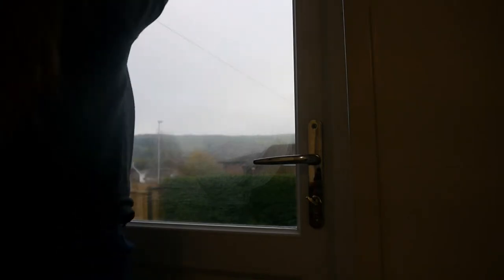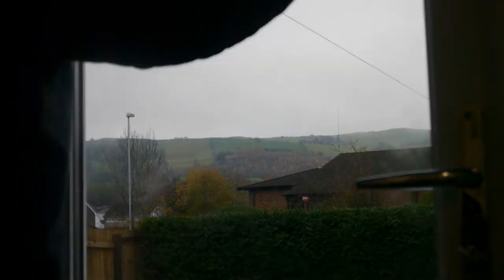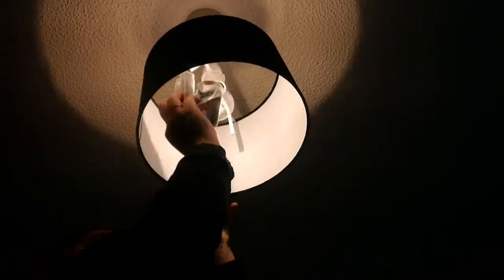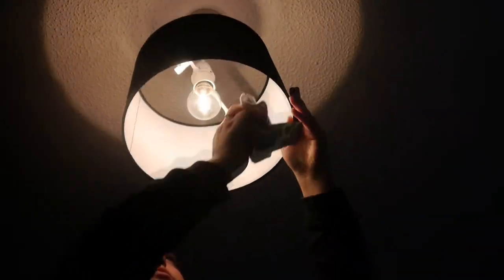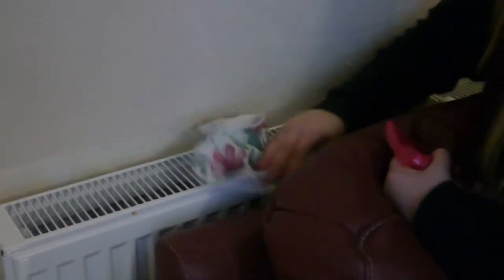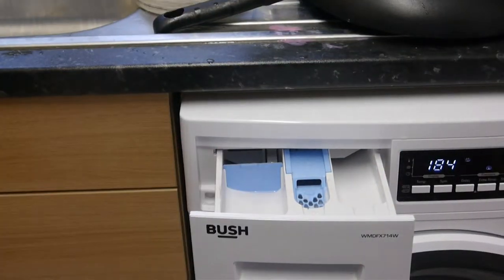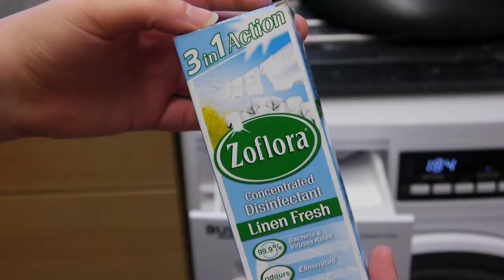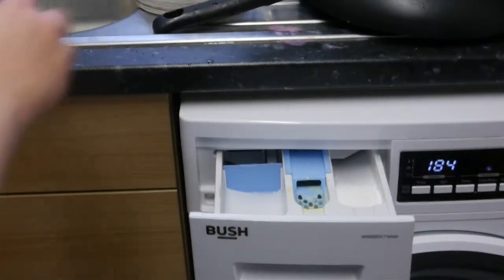BEST USES FOR ZOFLORA AROUND YOUR HOME! Diabeticmomster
Welcome back to my channel! here's my favourite ways to use zoflora around the home and I think linen fresh has to be my favourite product! leave a comment down below and tell me your favourite ways to use zoflora!

[HI!! I'm a mommy to one and have a side of diabetes.